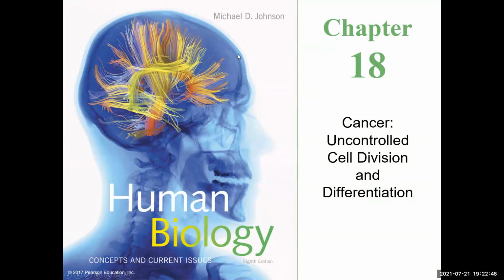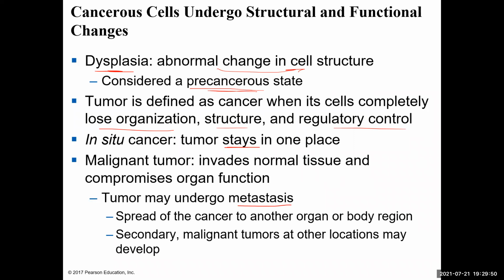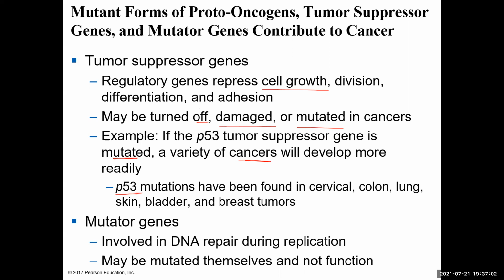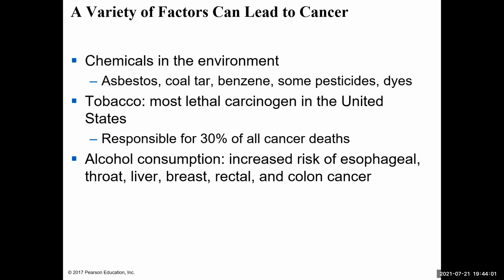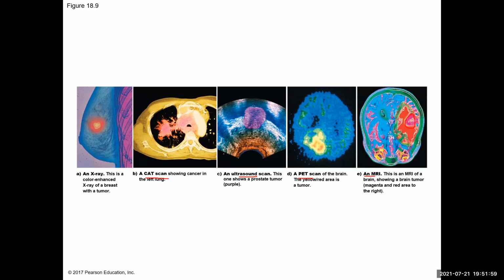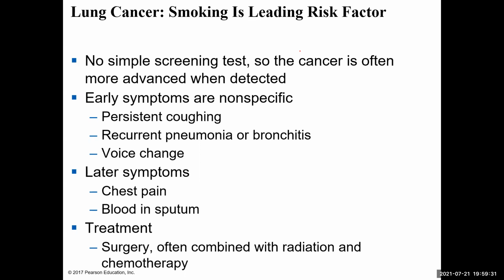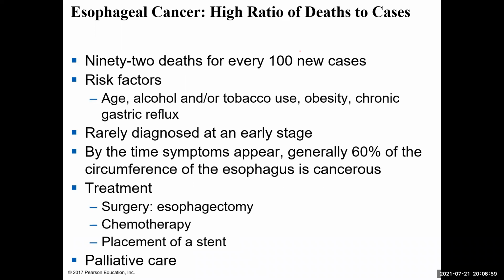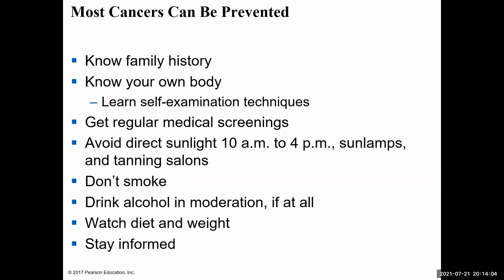Chapter 18: Cancer